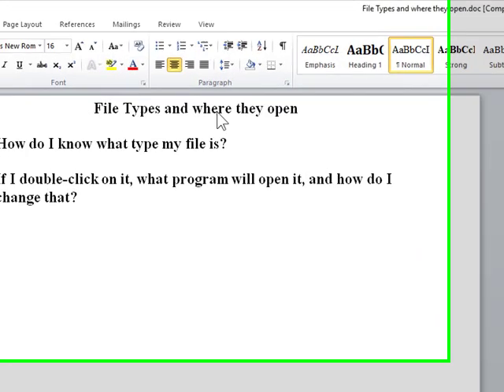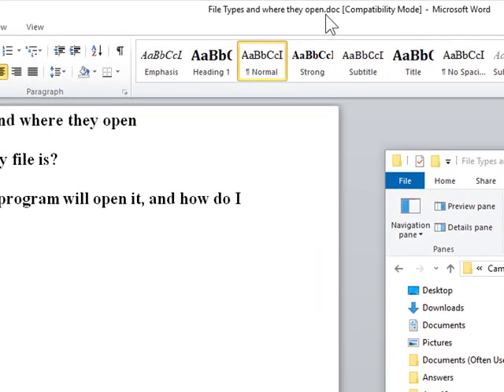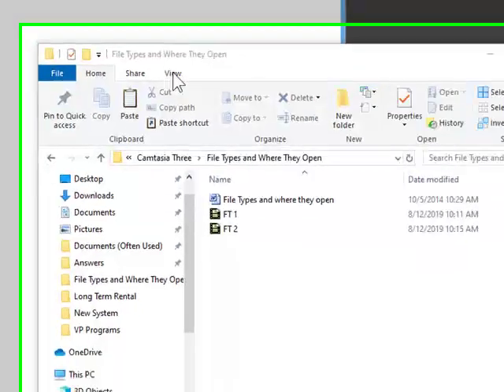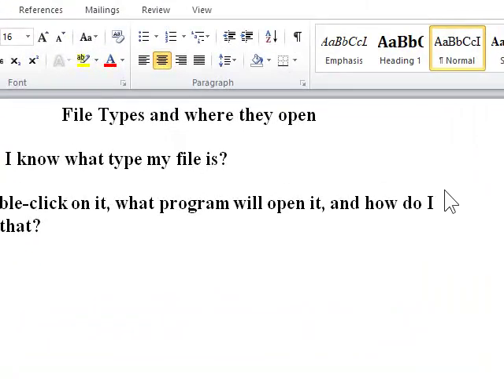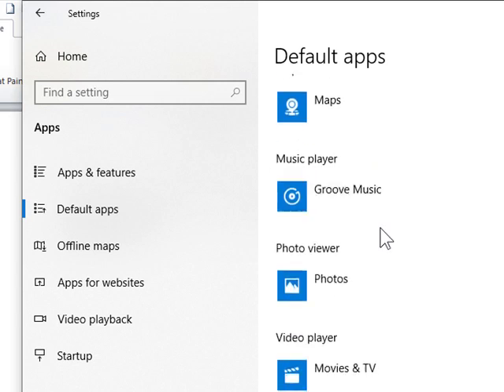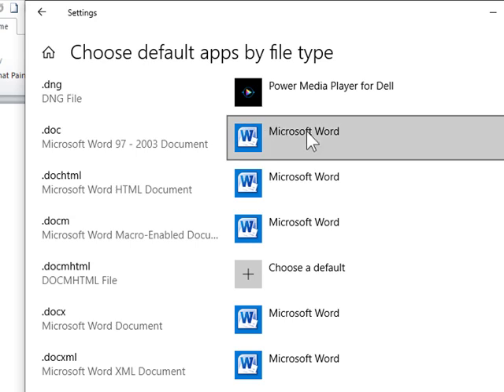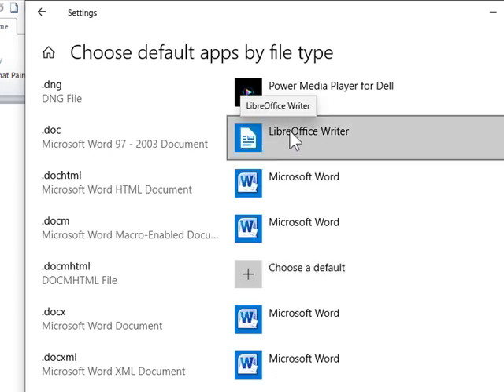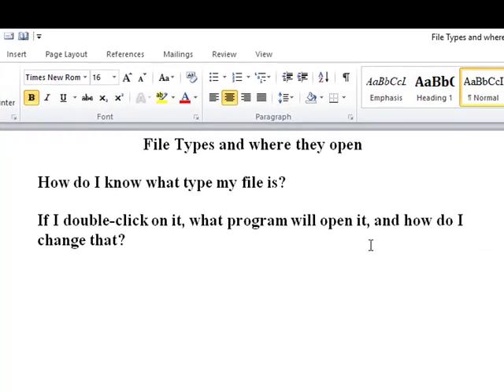File Types and where they open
A tutorial on how to determine the file type of a program you have open on your computer, how to determine what program will open a given file type, and how to change that.